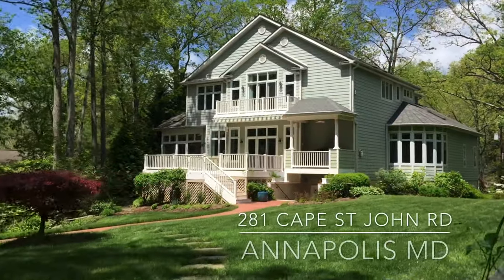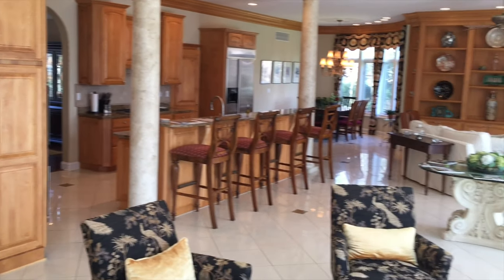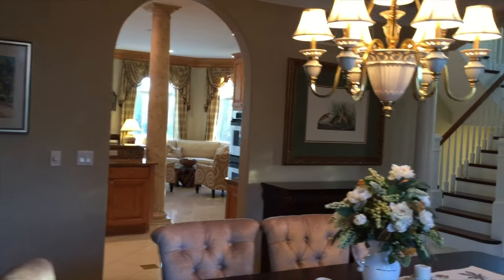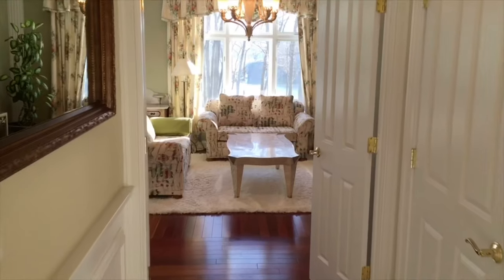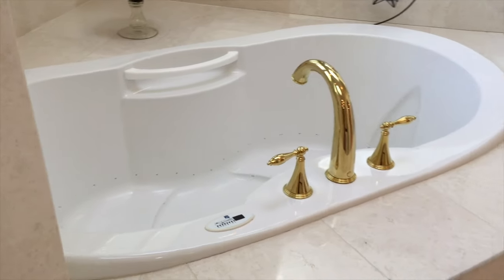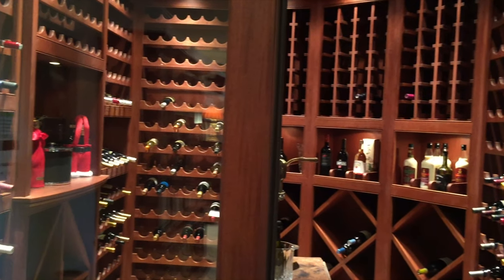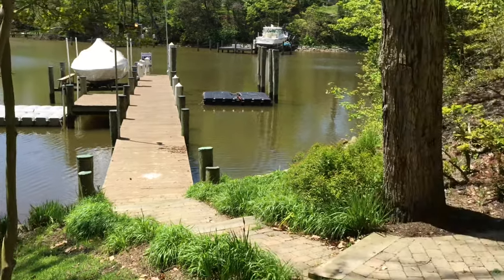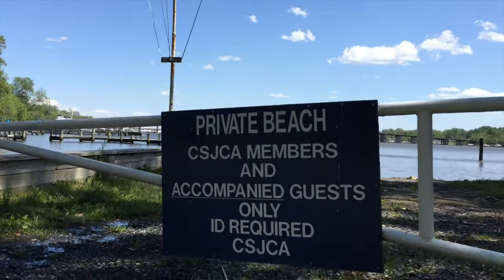281 Cape St John Rd, Annapolis, MD 21401 listed by Steve Asper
This magnificent 6900 square foot custom built waterfront home is located in the sought-after community of Cape St John with excellent access to both Baltimore and Washington and only minutes from downtown Annapolis. On public water and sewer (rarely found in a waterfront home in Annapolis), and on over an acre of land. This home is landscaped to perfection with thousands of flowering bulbs, bushes and trees to enjoy. Inside, this glamorous home is an architectural masterpiece with 10 foot ceilings, oversized trims and moldings, bullnose corners and abundant custom woodwork. There is built in shelving and cabinetry throughout all three levels. Bright white porcelain flooring runs throughout the main living area, including perfectly placed inlaid granite tile to match the gorgeous granite counters. With multiple entertaining spaces on the main level, a perfectly placed wet bar, and gathering areas extending out to either a vaulted screened porch or a southern style awning covered back deck, this home provides the ultimate entertaining space for either intimate gatherings or parties of up to 200 guests. Every corner of this breathtaking home was meticulously built and embellished. The large formal dining room provides an elegant setting for holiday meals or intimate dunner parties, and the striking cherry wood staircases provide lovely access to every level. Offering four bedrooms, each with it's own large private bath, the main level includes an expansive second master suite. The kitchen provides every luxury including a 6-burner gas cooktop, oversized refrigerator, two dishwashers and a walk in custom pantry. On the upper level the enormous master suite features vaulted ceilings and expansive floor to ceiling windows, and offers a feeling of seclusion with stunning water and garden views of both Boyds Cove and the back gardens. This decadent suite boasts two sitting areas, a gas fireplace, a wet bar, a large walk-in closet. a private balcony and dramatic custom designed cherry wood flooring. The sumptuous marble and granite master bath offers a deep whirlpool tub, two sinks with spacious counters, separate his and hers toilet rooms complete with a private bidet and a large enclosed steam shower. The lower level of the home offers an expansive entertaining area , including an oversized lounging space for watching movies or sporting events, a large screened television with impressive stereo and surround sound systems, a butlers galley kitchen with refrigerator and plenty of storage, a spectacular custom built and temperature controlled wine cellar, a billiards area with custom lighting, a large storage area and a heated oversized two car garage. Outside , beautiful stacked stone hardscape adorns this acre of property with options to wander down the inviting path of stepping stones to the private overlook or down the gracefully lighted stairs to stop and read on a cozy wooden bench or continue down to enjoy a surprising oasis at the water's edge. There a boathouse with brick patio and a hardscaped slate fire pit overlook the deep water pier with a 10,000 lb Magnum boat lift, a dredged deep water boat slip that can handle a 50 foot vessel and two floating small boat/ jet ski launch pads. There is beautiful custom lighting and irrigation throughout the property. The hardwired house, pier and boathouse security system, tankless water heater and GENERAC whole-house generator are just a few of the additional things that set this home apart. And, the lovely community of Cape St John provides a community beach, pier and boat launch ramp as well. This house has it all and is truly one of a kind!